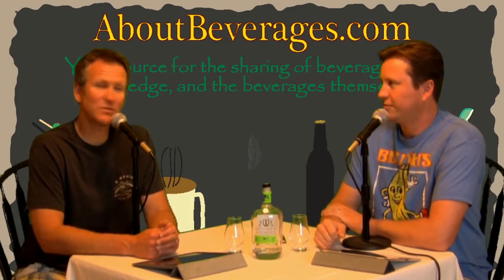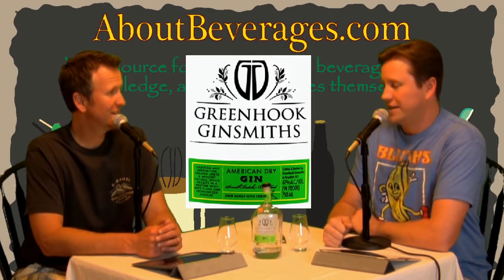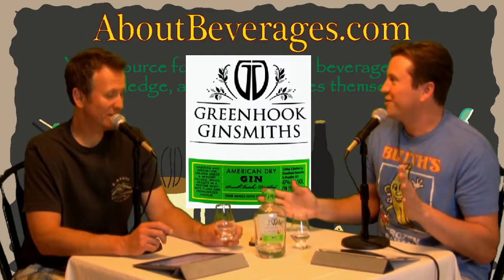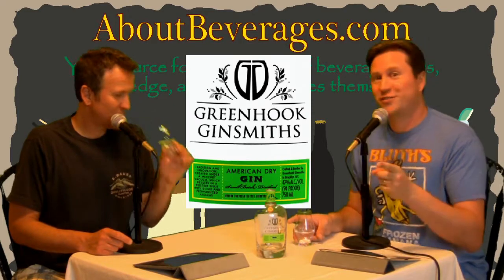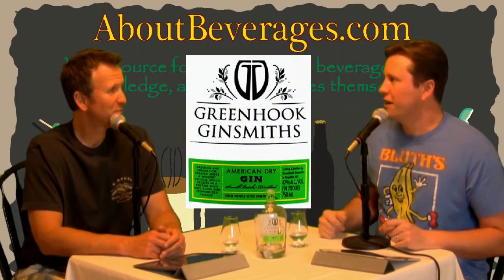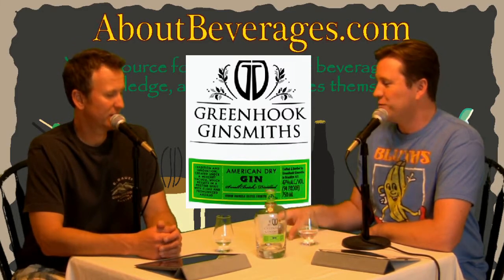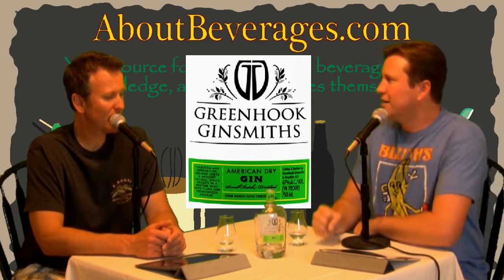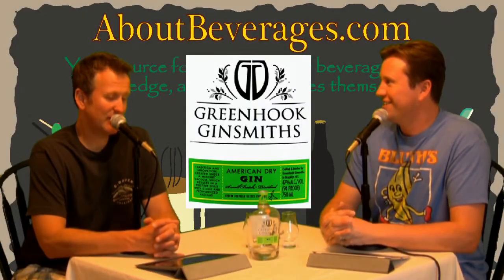Greenhook Ginsmiths American Dry Gin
For us, anytime is gin time.  It can be refreshing or sophisticated depending on use and there are so many wonderful distillers producing a variety of styles.  To continue the hard work of tasting all of these options we have brought the Greenhook Ginsmith American Dry Gin to the tasting table.  Normally we are not ones for broad generalizations, but American Dry gins tend to be on the "softer" side when it comes to flavor.  The juniper is still there, but they try to blend it in a bit more with the other botanicals.